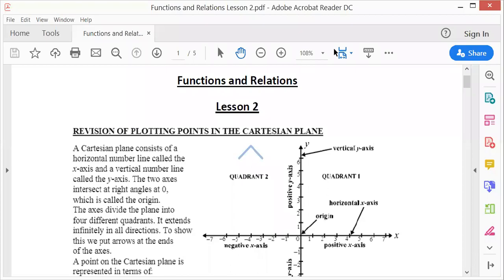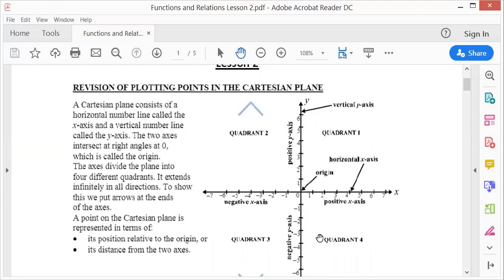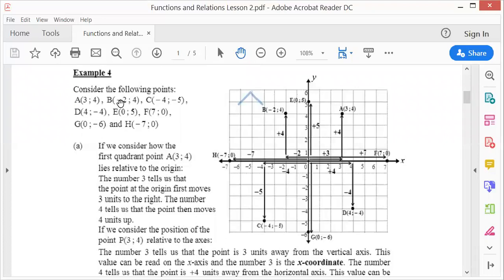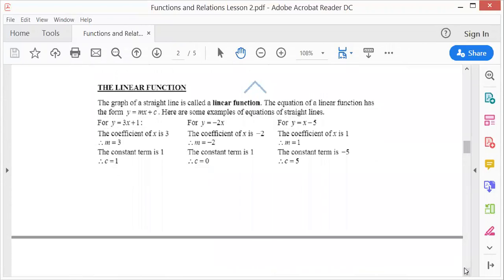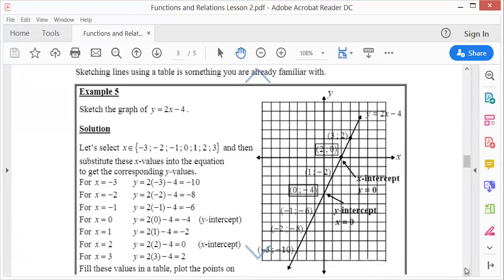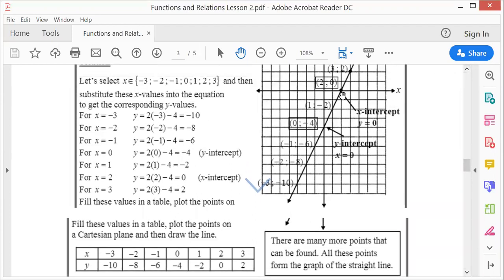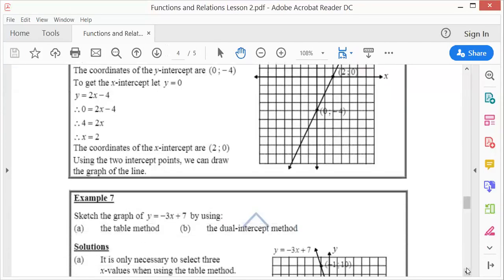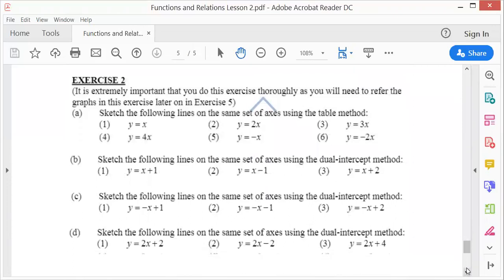Relations and Functions Lesson 3